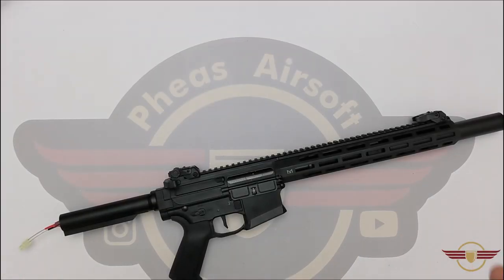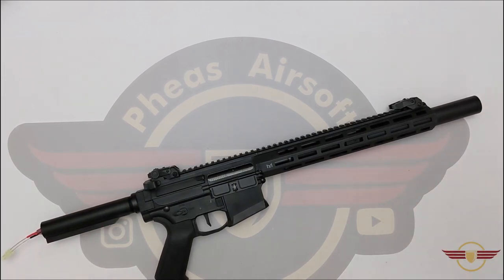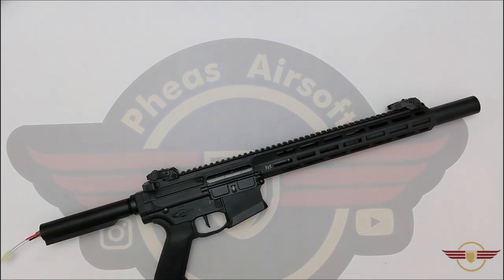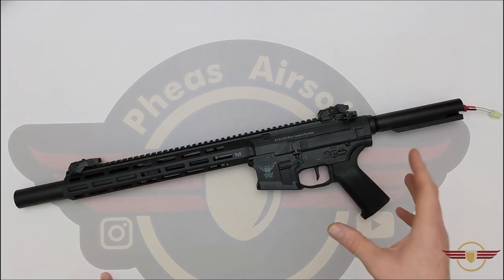[PROJ DMR 3 of 4] DE M904H DMR - FINAL SHOOTING AND EVALUATION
In this video, the 3RD of 4,  we find the proof is in the pudding with out shooting and final evaluation. Come check it out

Battery:
7.4v:

Pheas